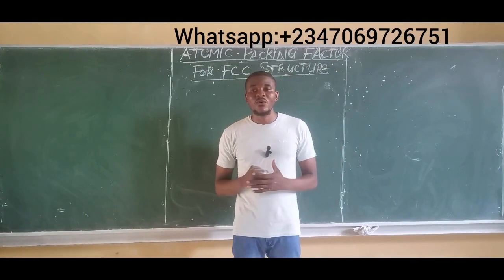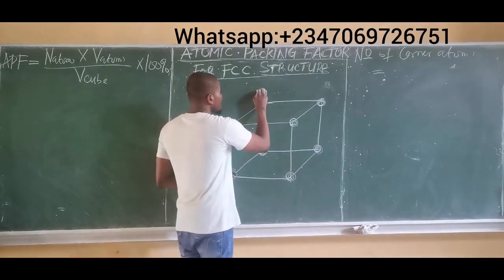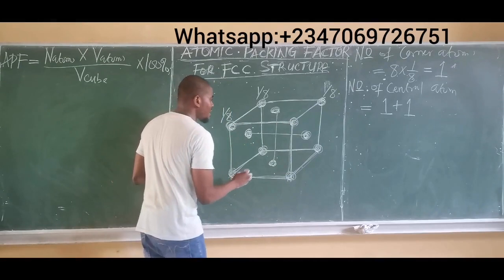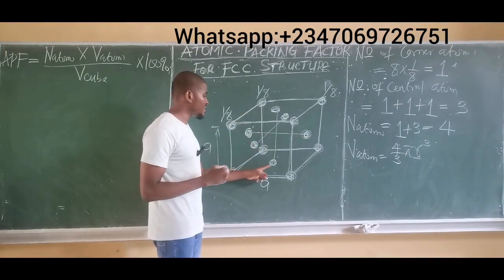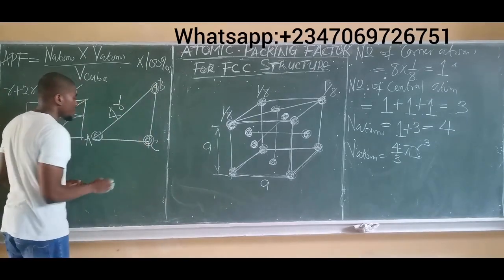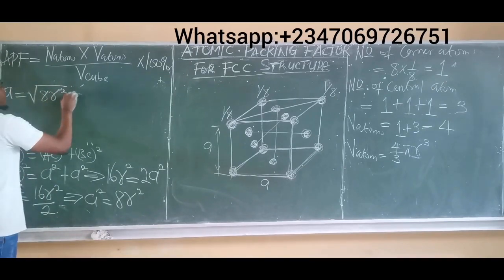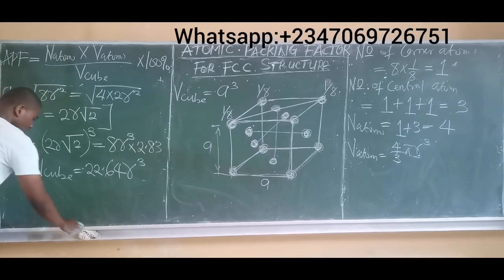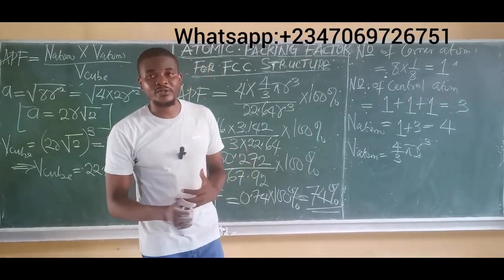Atomic Packing Factor For FCC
.Learn about the atomic packing factor for FCC (face-centered cubic) crystal structures. This video explains the atomic packing factor of FCC and BCC unit cells with animation, making it easy to understand. We'll cover the atomic packing factor for face-centered cubic crystal structures (APF for FCC) and compare it to SC, BCC, and FCC unit cells. Ideal for students and anyone interested in crystallography and materials science.